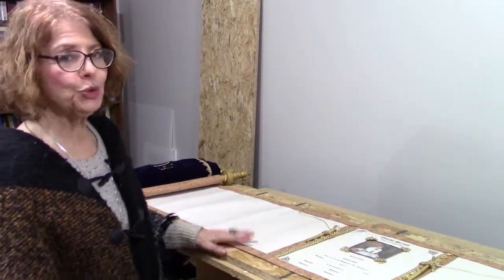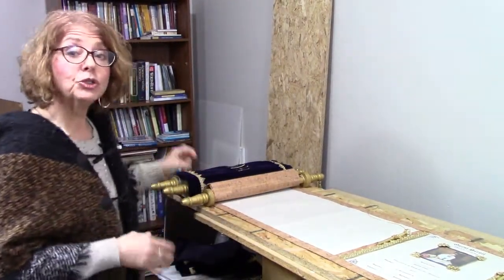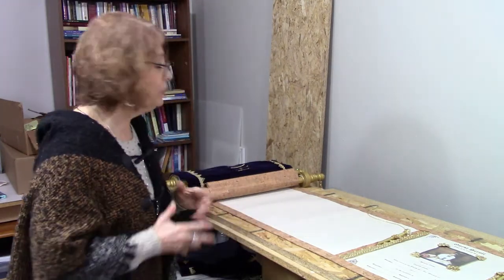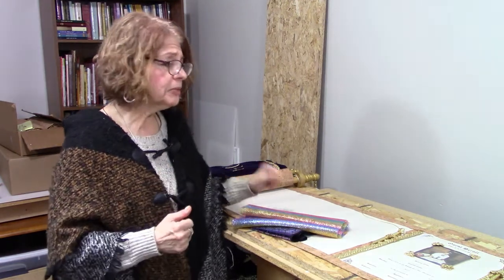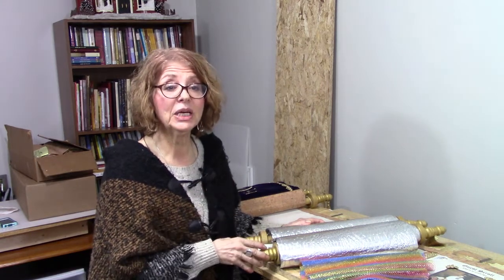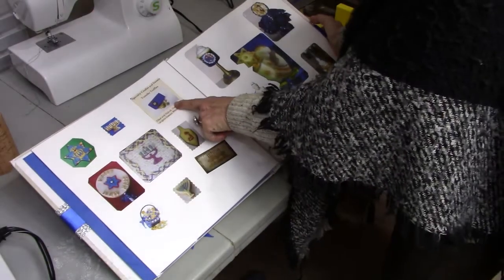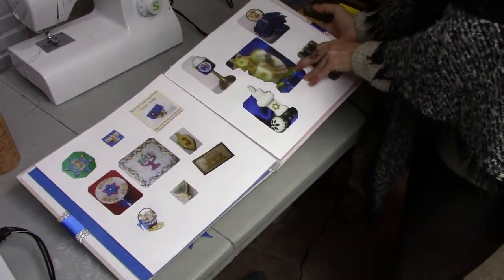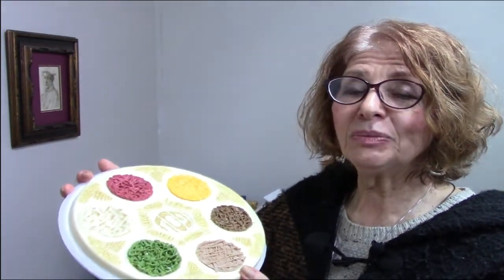Ms. Lillie's Creations [Bar/Bat Mitzvah Guest Sign In Scroll]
"Ms. Lillie's Creations"